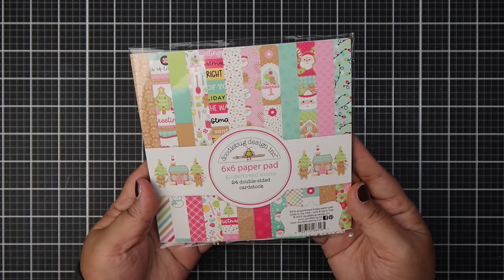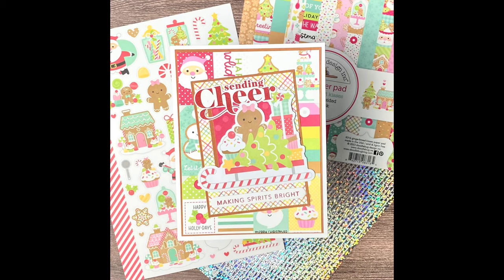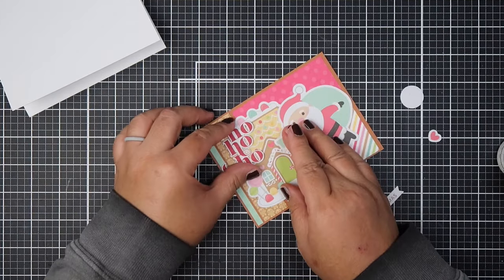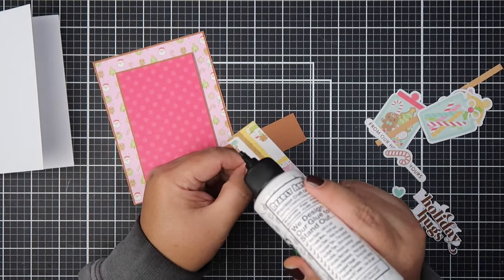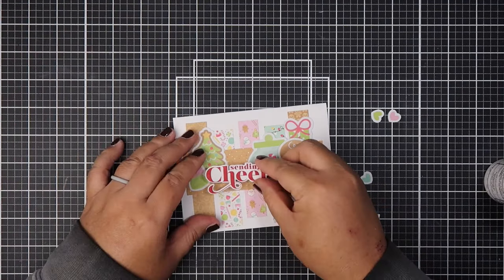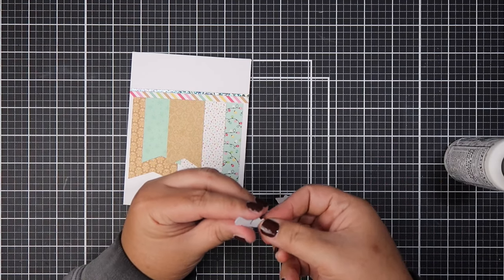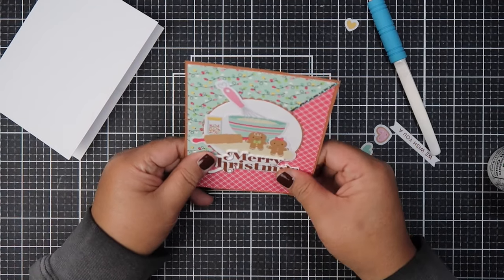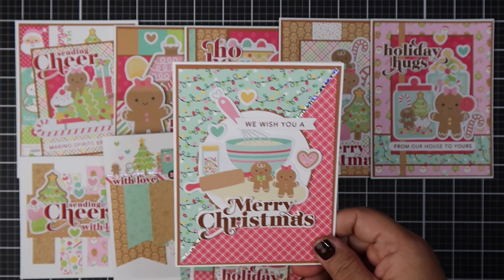10 Cards Doodlebug | Gingerbread Kisses | Let's Make Cards with Scraps!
Hi everyone! It's Doodlebug collab day! Woohoo! I wanted to work with the Gingerbread Kisses collection again because I only had a few of the patterned papers left which are mostly scraps and a few full sheets. I was inspired by card sketches from Close To My Heart (CTMH) because I noticed they used smaller pieces of paper in the sketch. I thought it would be perfect to use up my leftover scraps. I also used a Christmas sentiment stamp set from The Stamp Market called Sending Cheer and I'm using Love From Lizi peel-offs for the first time! I will list the supplies I used below and if you have any questions, please don't hesitate to ask. :)

If you would like to join our Doodlebug collab, simply use the doodlebugnov and create any projects using a Doodlebug collection of your choice on the third Sunday of each month. You can post on your social media, just make sure to use the hashtag so we can find you. We use the first three letters of each month so next month will be doodlebugdec. Be sure to click on the hashtag to see all the participants.

My Etsy

Here are the supplies I used to create my card.

Stampin' Up Cinnamon Cider Cardstock - Retired :(

Stampin' Up Cinnamon Cider Ink Pad - Retired :(

Close To My Heart Make It from Your Heart Volume 6

Accent Opaque 100lb Cardstock –

Bearly Art Glue –